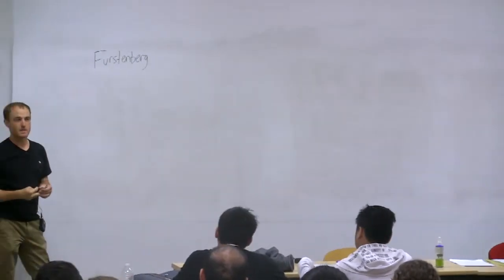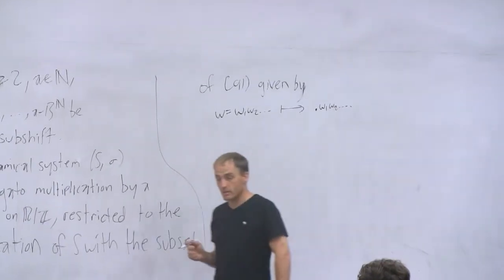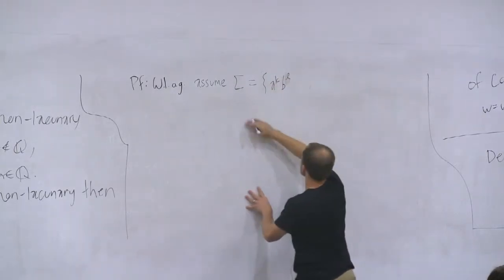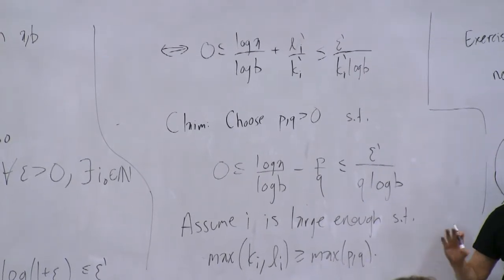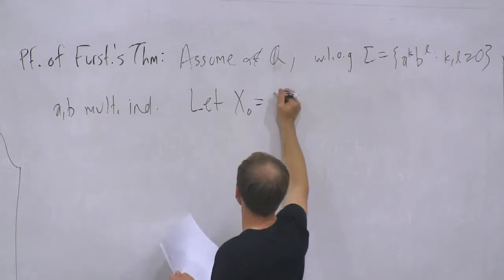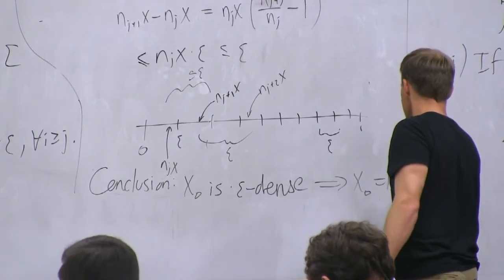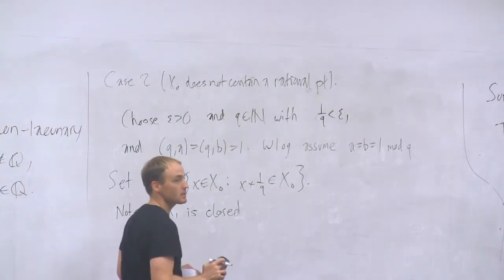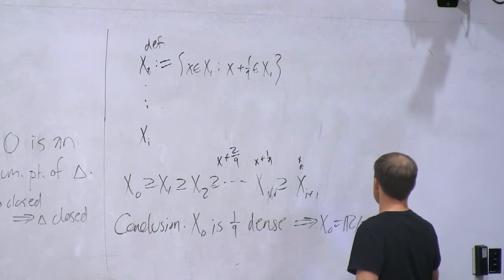Dynamical systems and Diophantine approximation 2/4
Second of four lectures given at the UH Summer School in Dynamical Systems, May 2017.

Lecture 2: Proof of Furstenberg's orbit closure theorem.